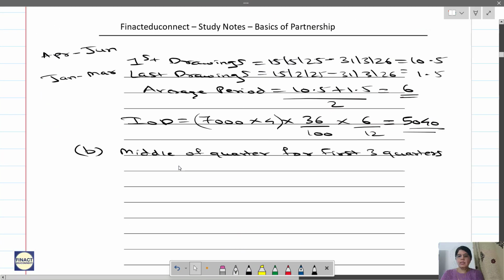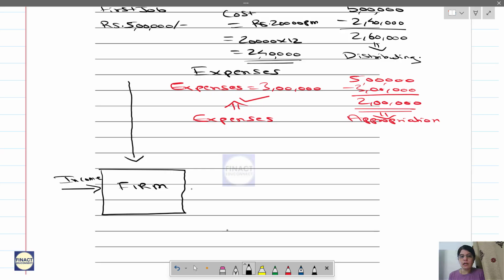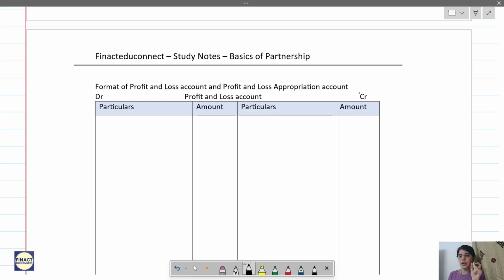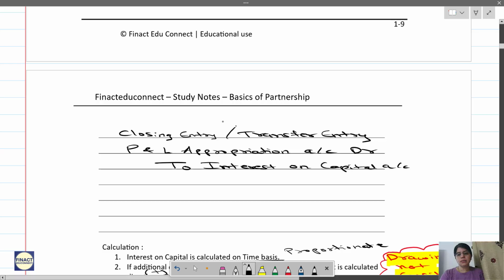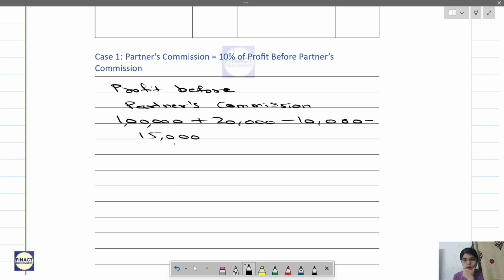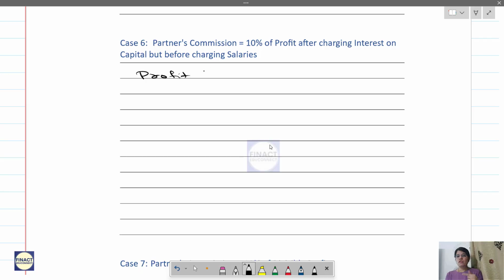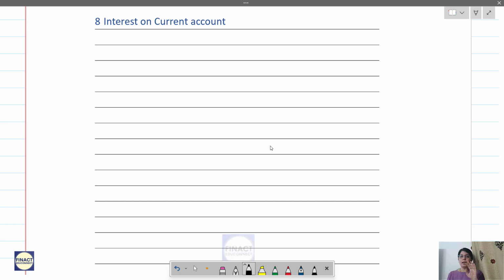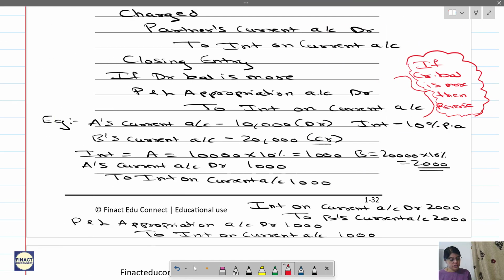Partnership Accounting | Class 12 | Lecture 4 | Charge against Profit and Appropriation of Profit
In This Session We will be learning about :
Difference Between Charge against Profit and Appropriation of Profit
Closing Entries or Transfer Entries for Interest on Capital, Interest on Drawings, Partner's Salary, Partner's Commission
Calculation of Partner's Commission

PAUSE VIDEO AS AND WHEN REQUIRED TO COPY NOTES

📢 Class 12 Accountancy – Guided Online Coaching (CBSE/ISC)

Get the flexibility of learning at your own pace + the discipline of structured coaching 🎯

✨ Course Features:

✔ 5 videos/week (First 3 months)
✔ 3 videos/week (after that )
✔ Watch anytime at your convenience

📖 Printed Class Notes
✔ Includes unsolved illustrations
✔ Practice along with videos for better understanding

💻 Weekly Live Doubt Session (1 Hour)
✔ Regular guidance & clarity

📝 Weekly MCQ Tests
📊 Chapter-wise + Practice Tests
✔ Answer keys for self-evaluation

🎯 Complete system for concept clarity + strong exam preparation

📩 DM for Demo Lectures: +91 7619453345